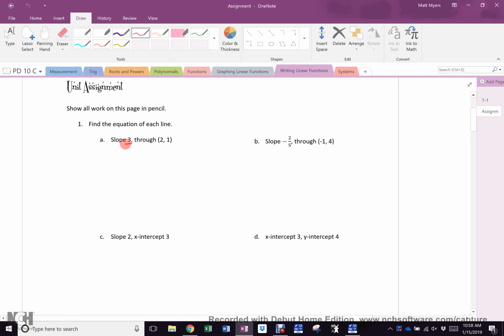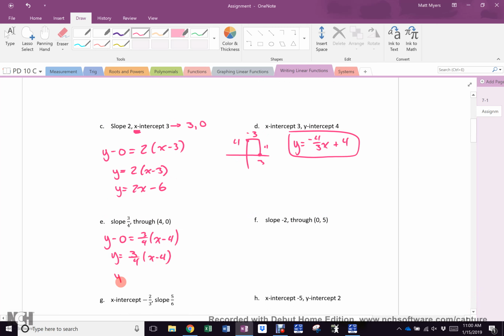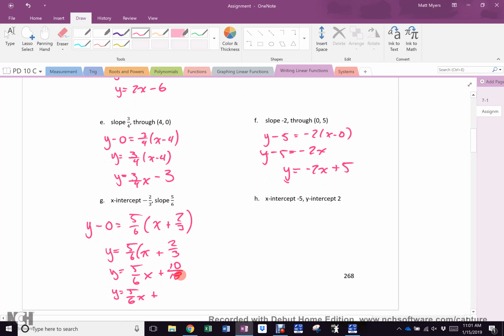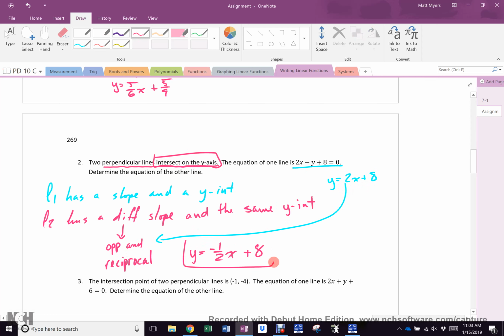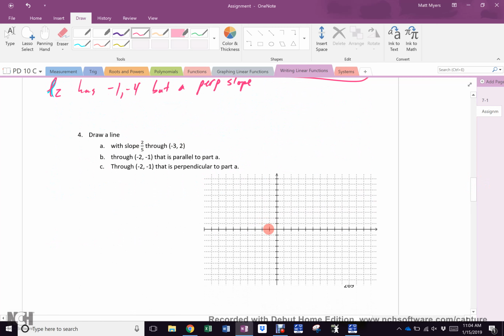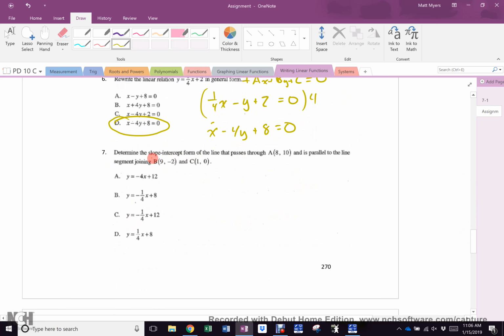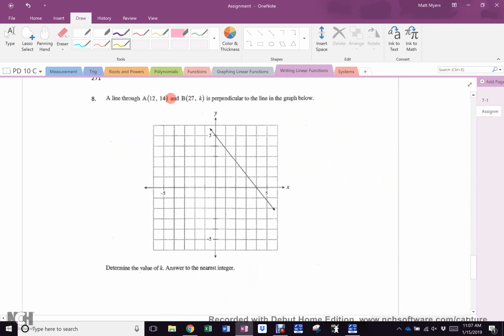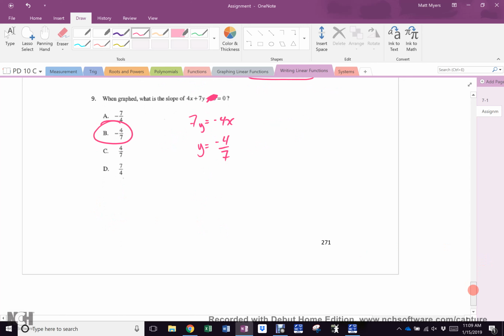Jan 15 Block C Key for the Writing Equations Assignment